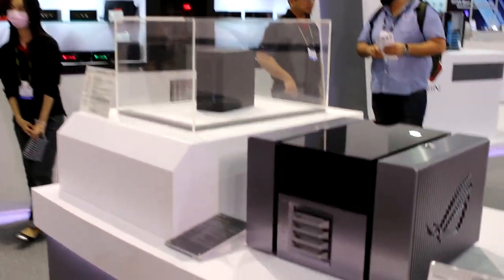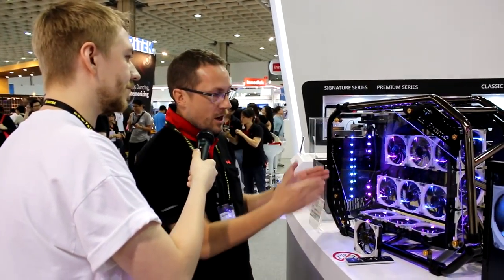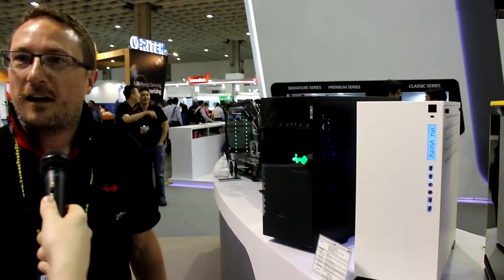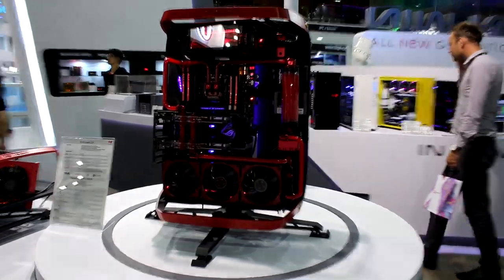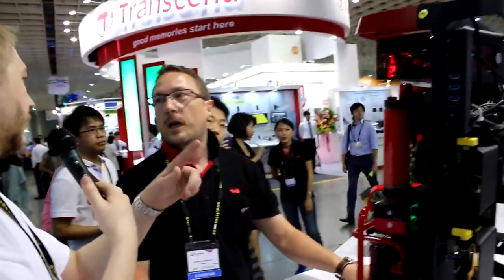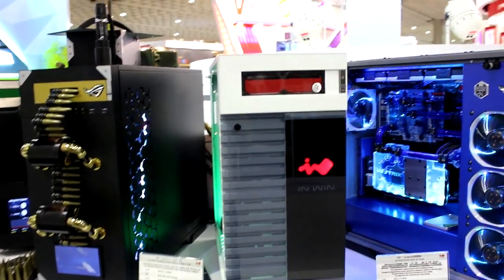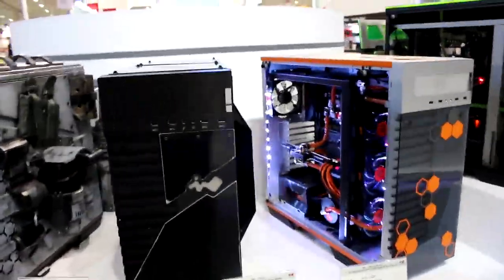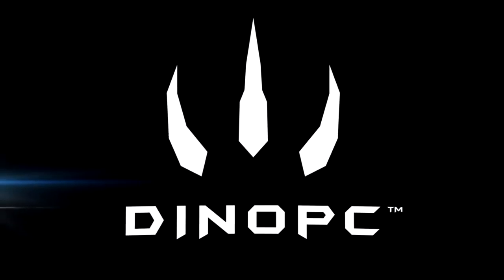SUPER INSANE PC MODS W/ In Win (Computex}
We have sent our team of highly skilled reporters over to computex taipei 2016 in this video we are taking a look at the In Win Booth and some amazing mods!

Test Rig Specs:
CPU: Intel Core i7 6700K
RAM: 16GB Corsair 2666mhz Vengeance LPX DDR4 (2x8GB)
Graphics card: Asus Turbo GeForce® GTX™ 970 4GB OC
Motherboard: Asus Z170-E
Operating System: Windows 10 Home (64-bit)
Hard Drive: Samsung 256GB 850 PRO SSD
Case: Corsair Carbide Air 540 Black
PSU: 750W Corsair CS Modular
Sound Card: Onboard 7.1 Audio